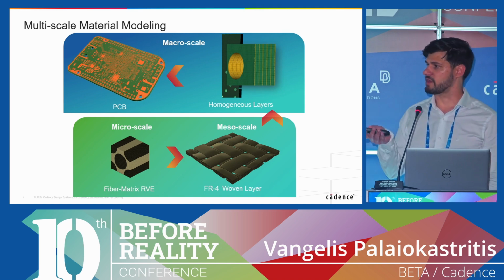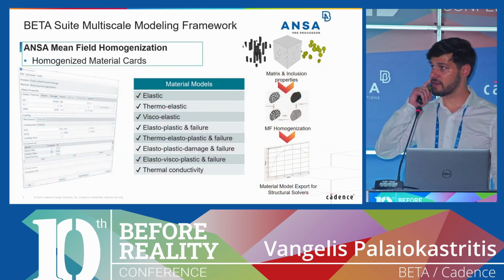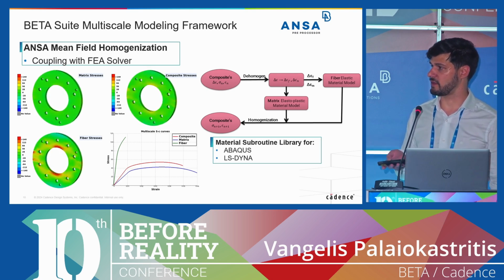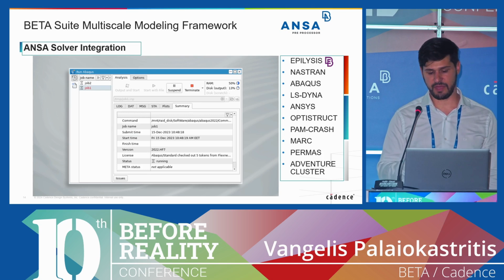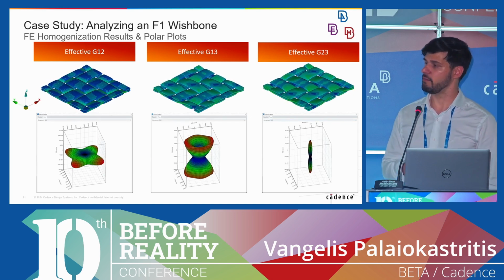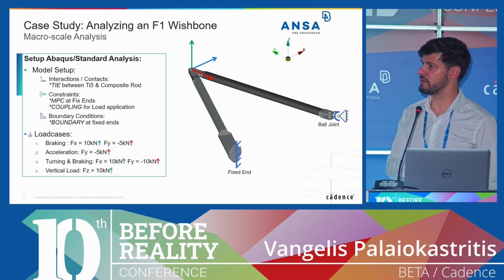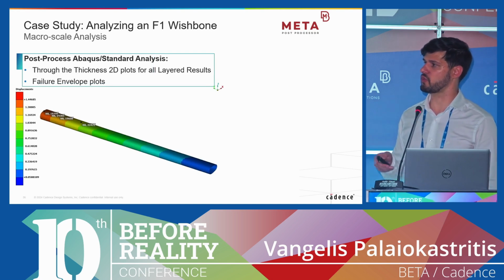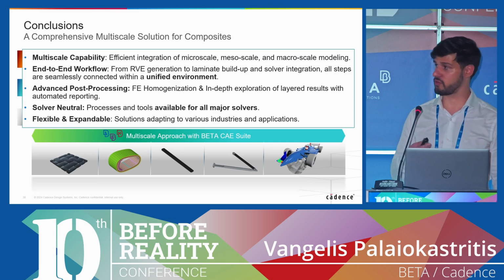Leveraging Multiscale Modeling for the Prediction of Composite Material Response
As presented by Vangelis Palaiokastritis at the 10th BEFORE REALITY Conference in Munich.

Material innovation is critical across industries, particularly for the design of lightweight and sustainable products. Accurately capturing the complex behaviour of composites remains a significant challenge in engineering design and analysis. This challenge highlights the importance of multiscale modeling techniques, which provide a comprehensive understanding of material response across various length scales.
This work outlines a framework that enables multiscale modeling of composites within a multidisciplinary environment. The process begins at the microscale, where an RVE (Representative Volume Element) Generator is used for virtual material characterization. The RVE of a Woven composite material is generated, set up and analysed with FEA. This analysis yields homogenized composite properties, which are then used to create solver material cards for subsequent macroscale analysis.